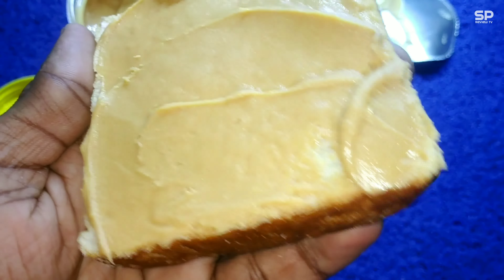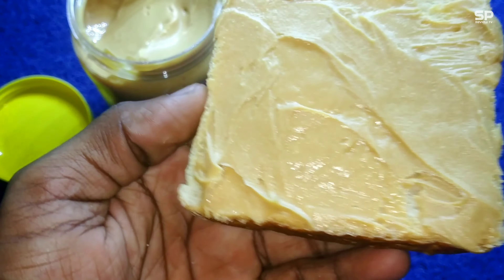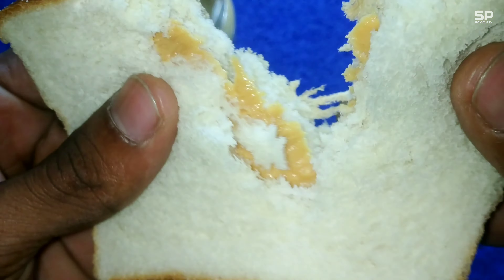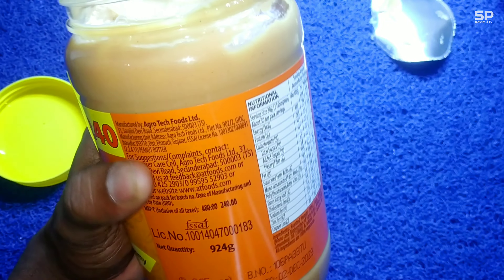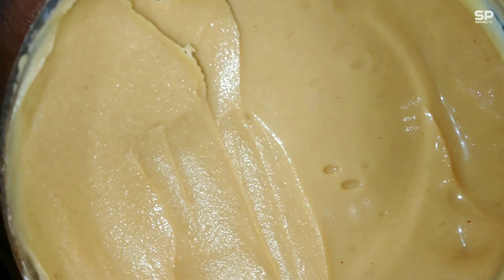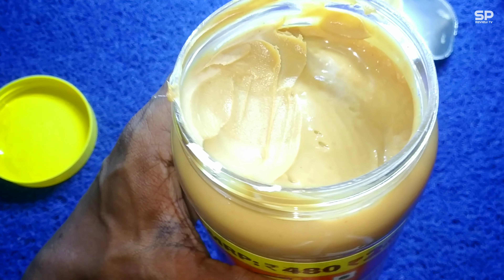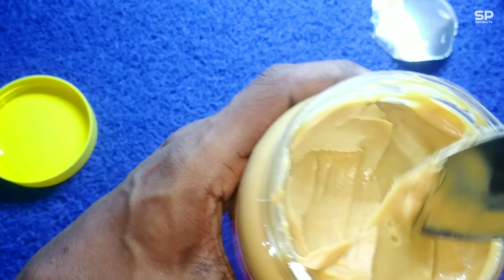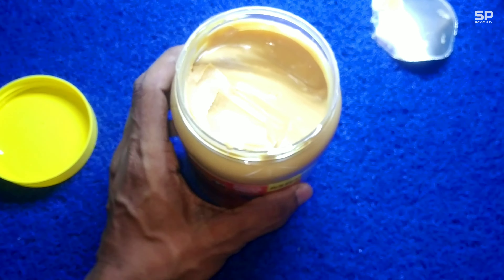Peanut Butter Mega Saver Pack